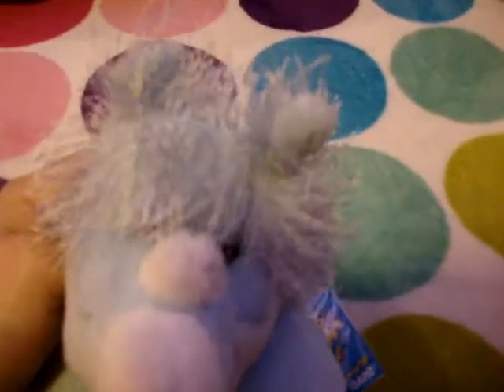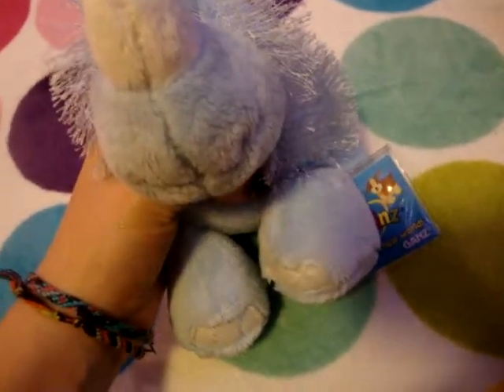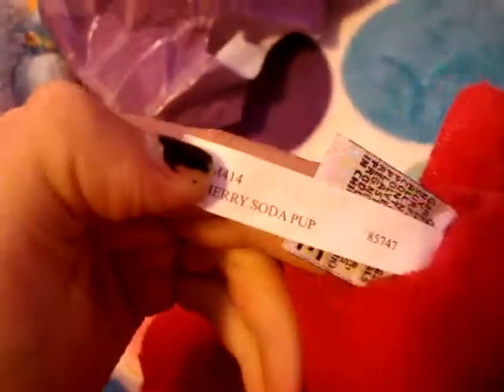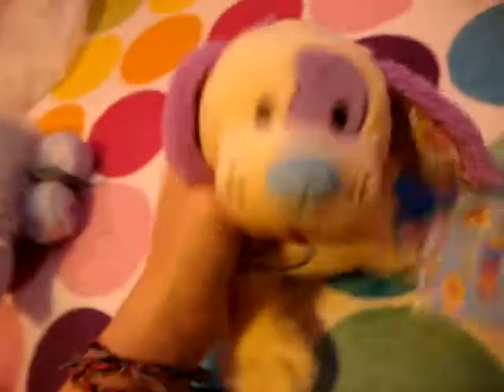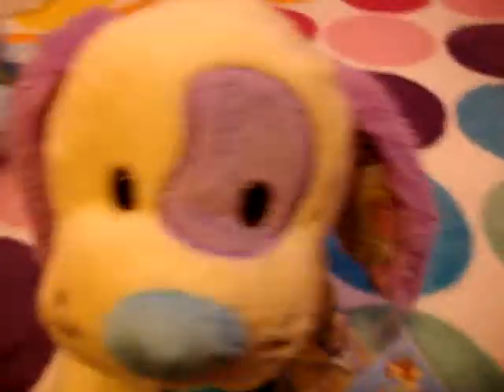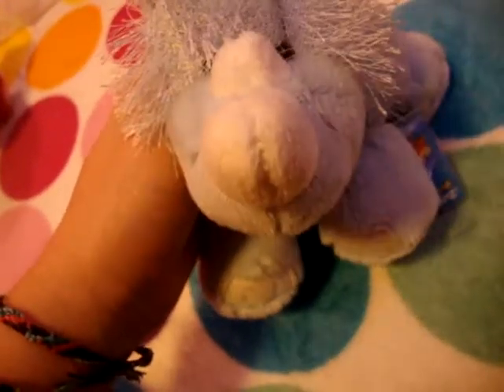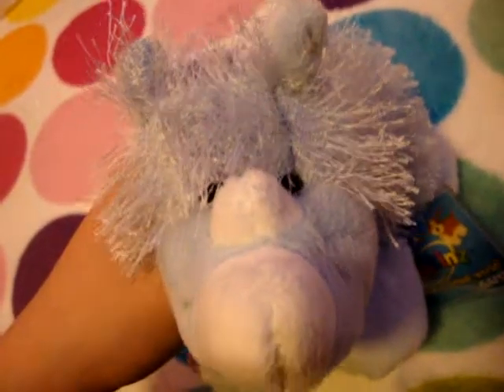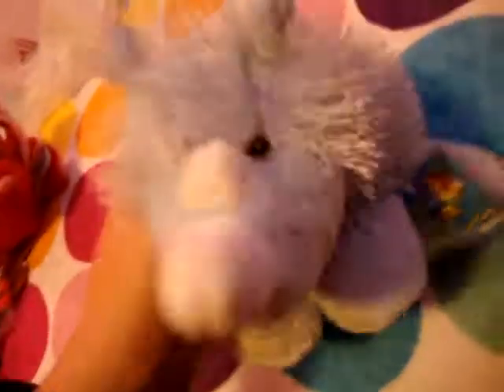New November Webkinz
OMG! the Jellybean puppy is one of my all time favorites! I will also try to get the other like 6 November kinz soon :D